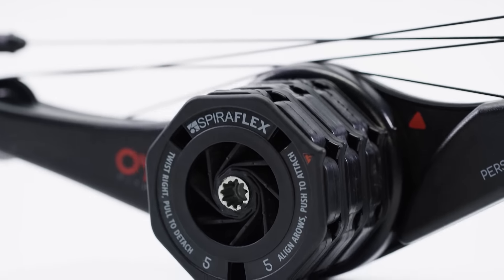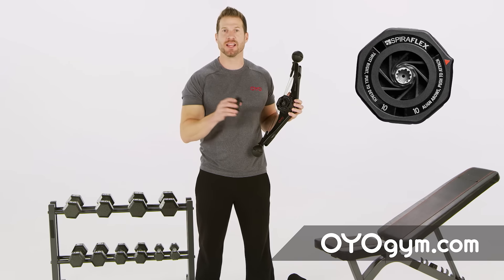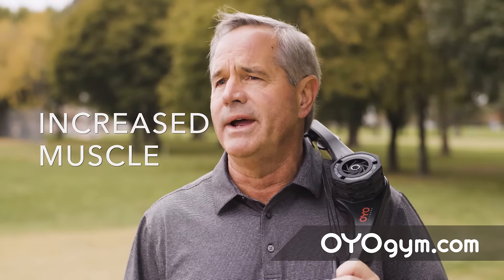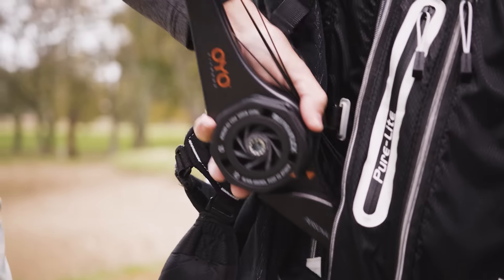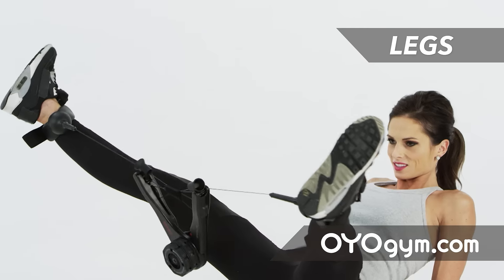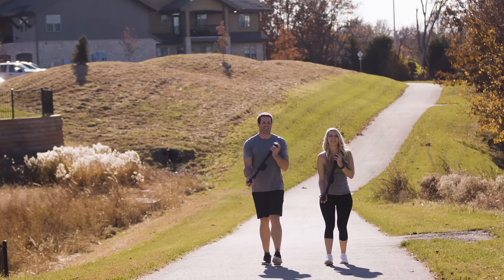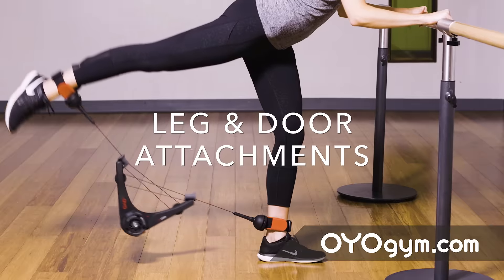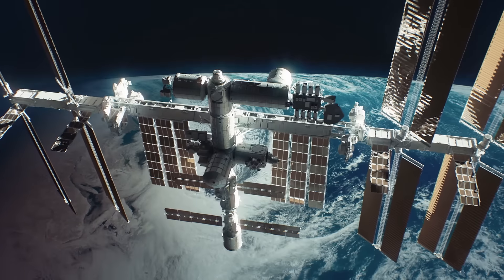OYO Fitness - DRTV V2 - Widescreen